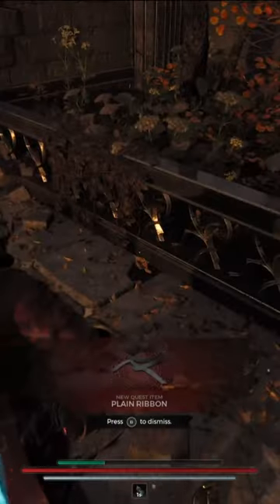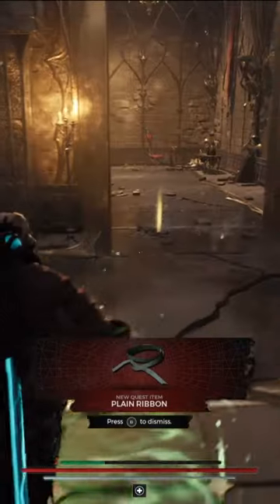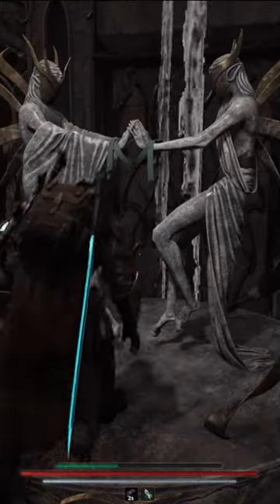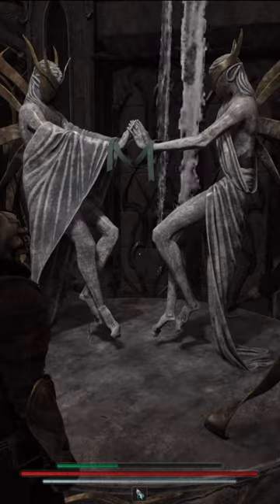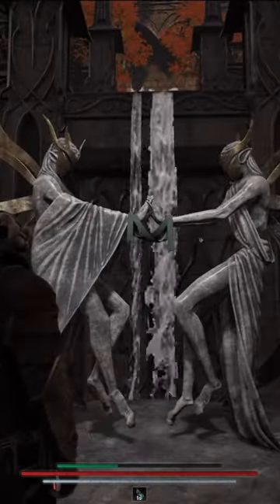Simple Ribbon Puzzle // Losomn // Remnant 2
Welcome Viewer

In this short I will show off how to complete this ribbon onto fae statue puzzle within Remnant 2